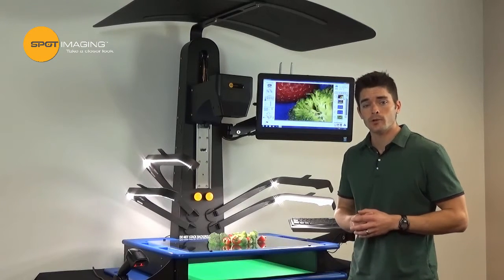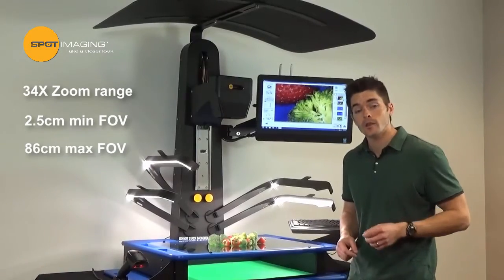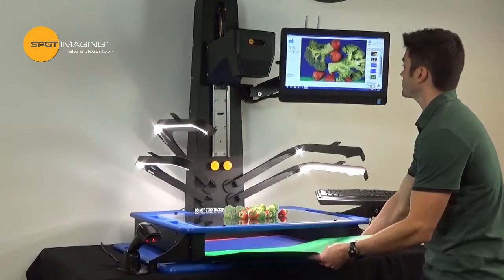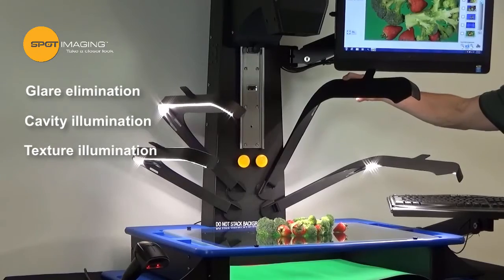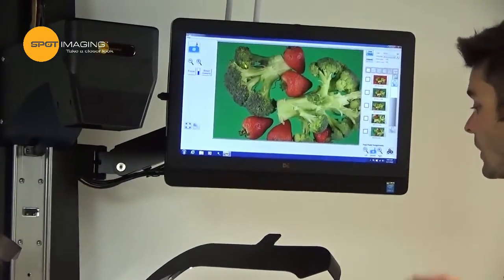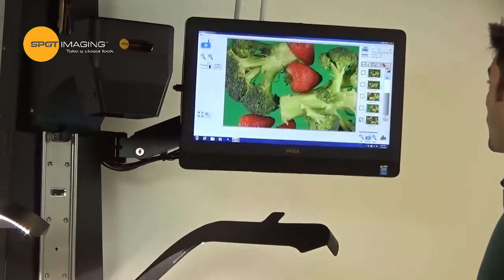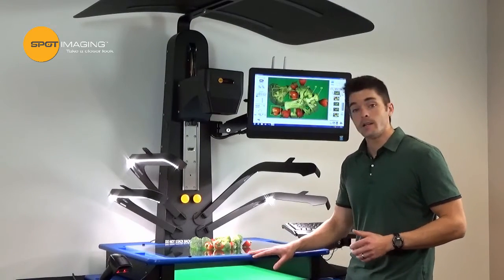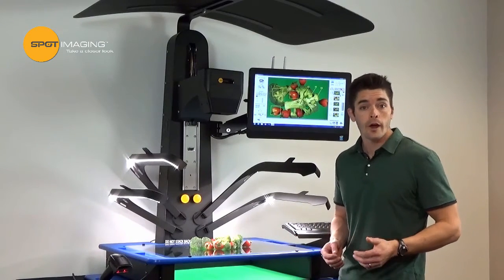SPOT Imaging PathStand: Macro Imaging Stand for Grossing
The PathStand™ is a free-standing macro digital imaging system that includes everything you need to capture and share crisp, detailed pictures of gross pathology specimens for frozen section consults, documentation, and reports. The integrated LED lighting, shadow-free background and custom cutting board create high quality HD images without hassles. Sharing images with colleagues is a one-click process, making it easier to do intraoperative and frozen section consults.